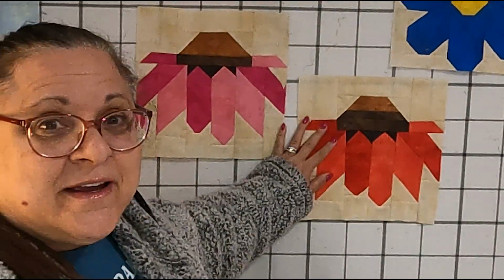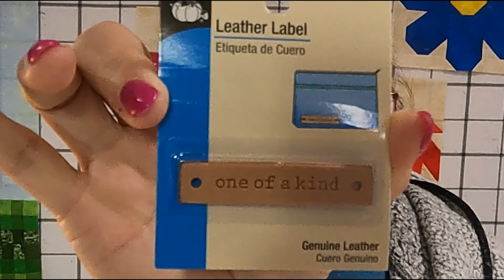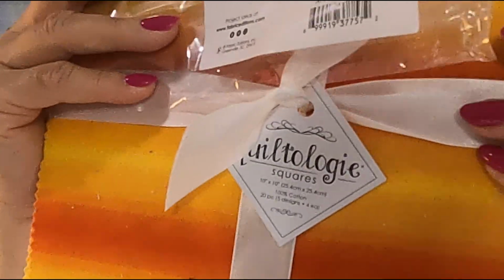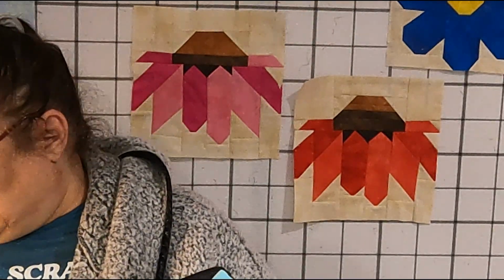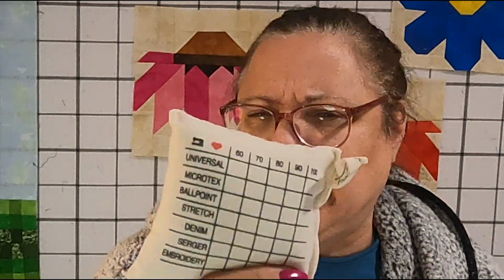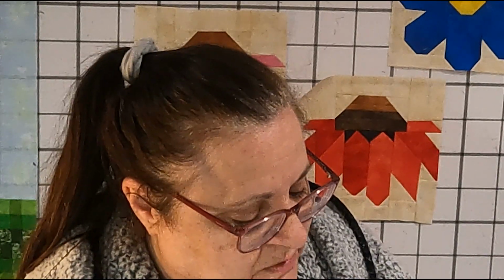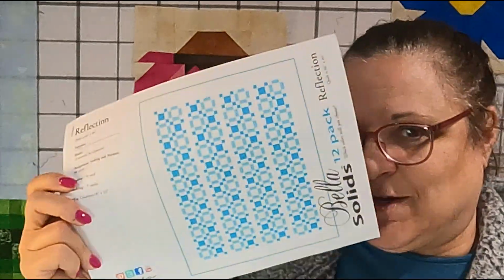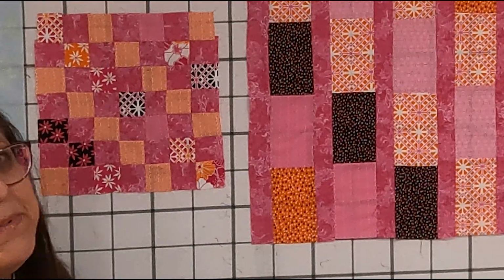Quilting updates. Sewing needle information. Quilting projects. See what I've been up.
This is a weekly video that comes out every Saturday. This is where you will find information, news and random things that are mostly about quilting.

To view and purchase merchandise from me with fun quilting sayings that are on t-shirts and mugs, go to my ETSY Store using the following link. Check back for updates as new products are being added.

Vinyl Mesh Bags:

Here are some of my favorite online quilting and fabric shops:
RebsFabStash

Annie’s
Craft Catalog & Clubs

Indie Stitch
Sewing Subscription Box